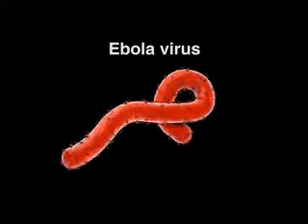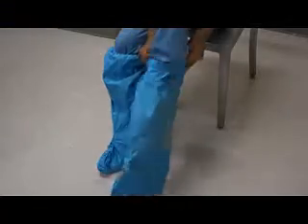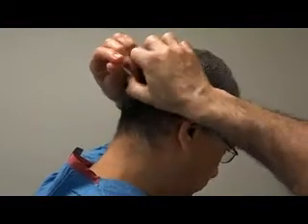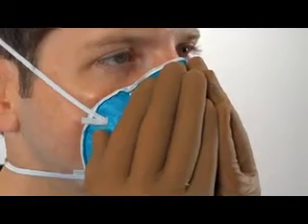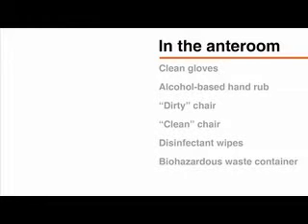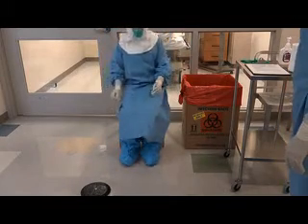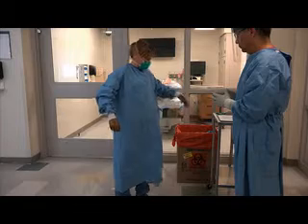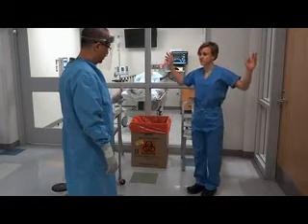Putting On and Removing Personal Protective Equipment